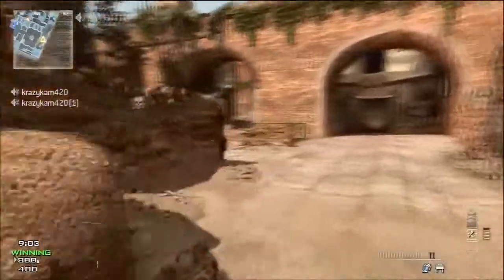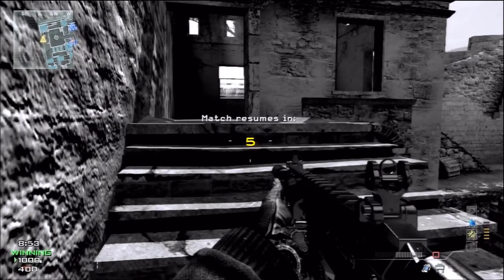Face Off Commentary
PSN: P0in7B1ank

I talk about my thoughts on the new Face Off gamemode new to PS3. Hope you huys enjoyed. I may put up a video about the Dragunov patch tomorrow.